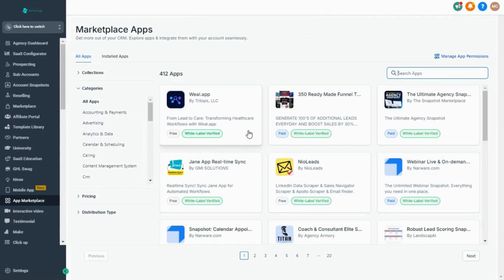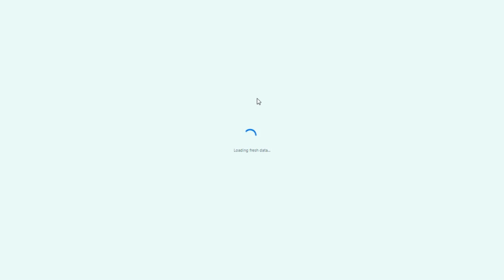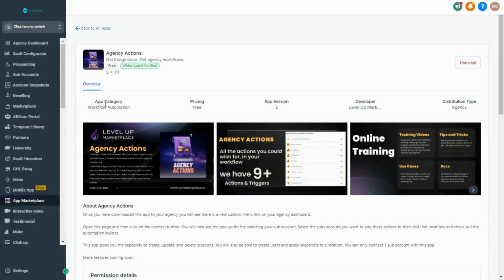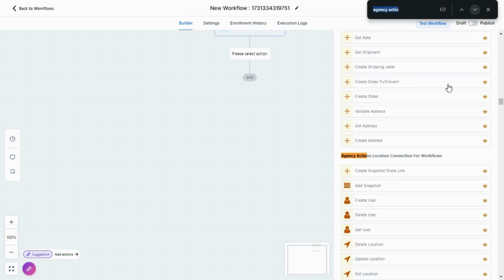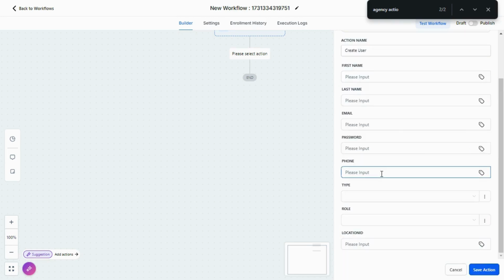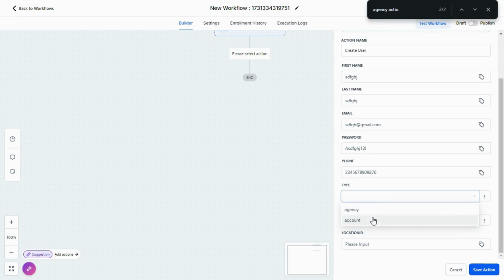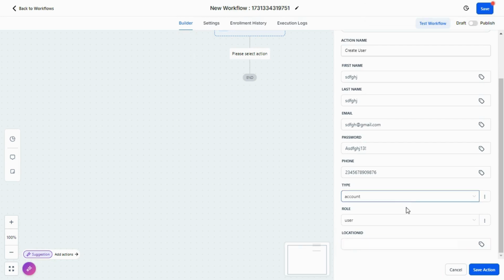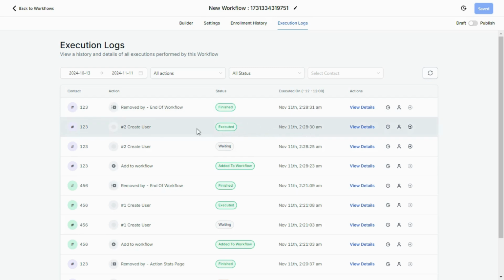Agency Action App Install and Integration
Today's video covers Agency Actions, focusing on installation, navigating the platform, creating workflows, and controlling agency actions. I demonstrate how to install the Agency Actions app, create workflows, and execute actions to automate processes. No specific action is requested from viewers, but understanding the process is crucial for efficient agency management.